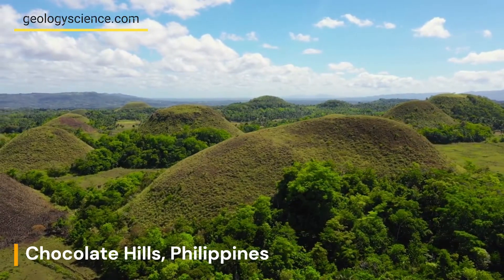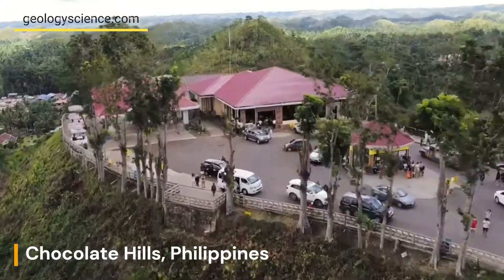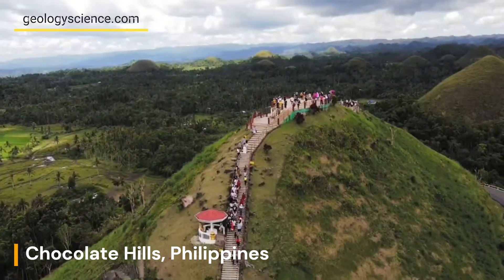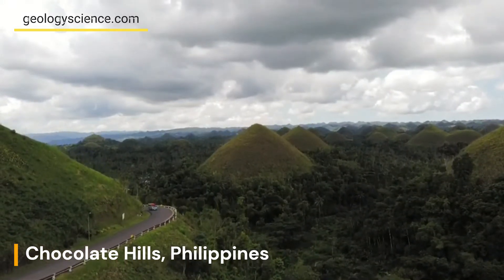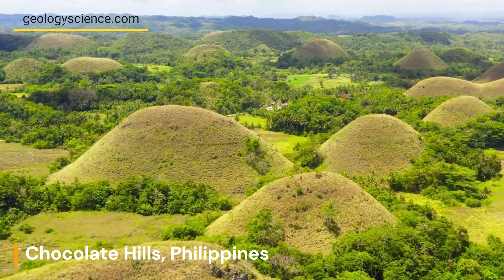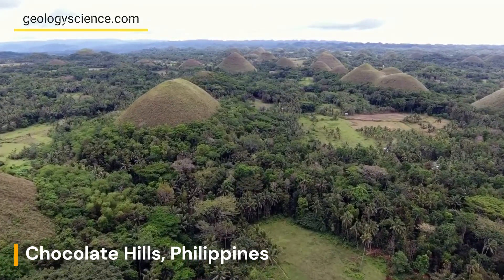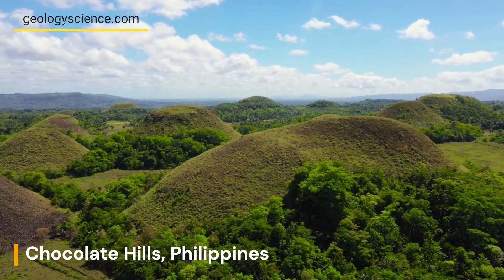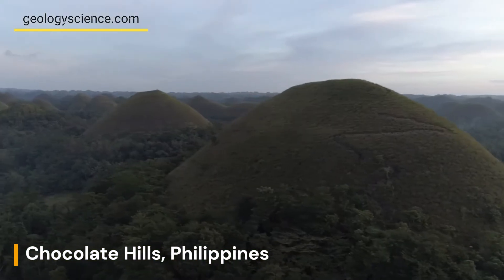The Chocolate Hills: Exploring the Geological Wonders of the Philippines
Welcome to the Philippines, where nature never fails to surprise us with its incredible beauty. Today, we'll be exploring the world-famous Chocolate Hills located on the island of Bohol. These stunning geological formations have puzzled scientists and captivated tourists for decades, and we're here to uncover their secrets. Join us as we journey through the unique landscape of the Chocolate Hills, and discover the fascinating geological processes that created this natural wonder.